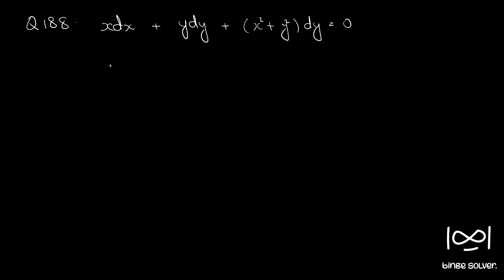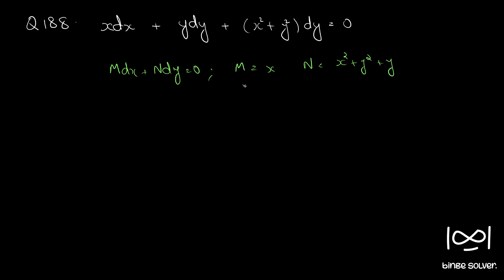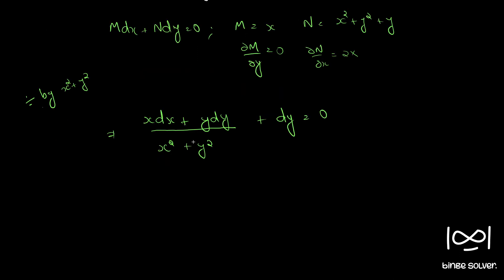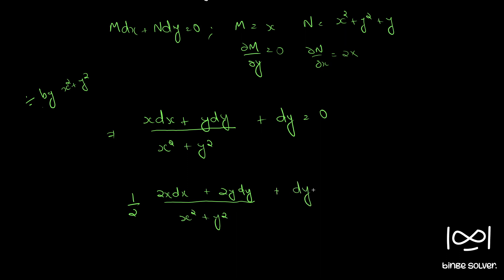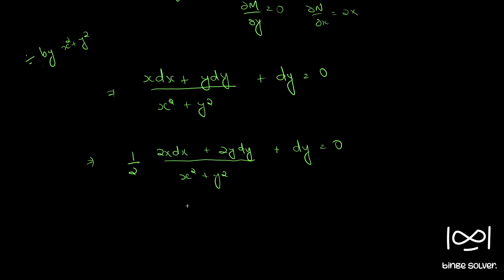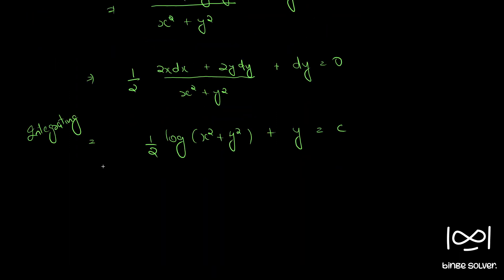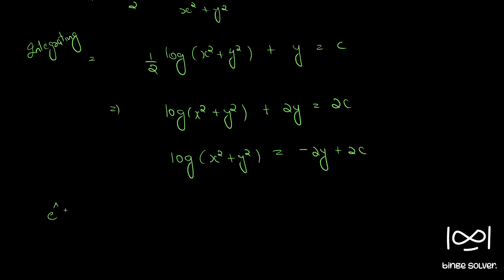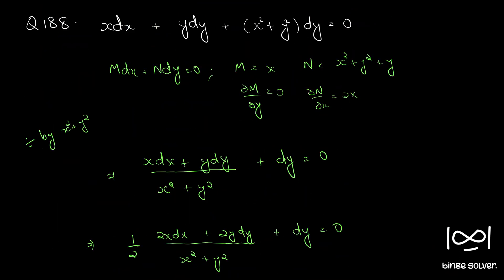Q188 xdx + ydy + (x^2+y^2)dy = 0